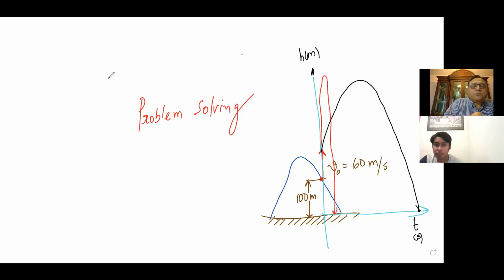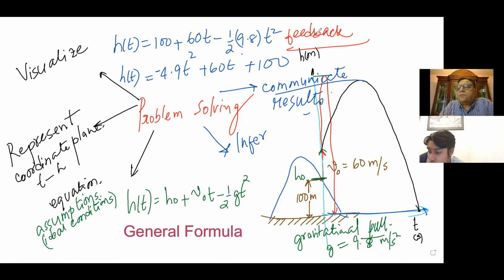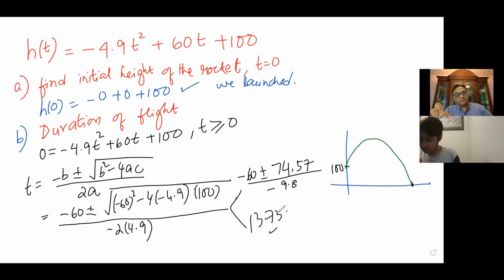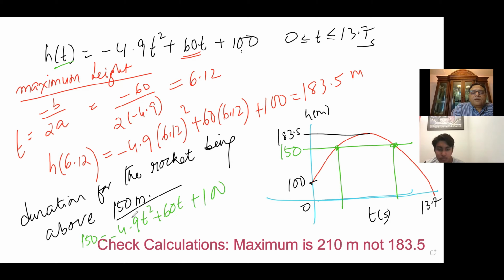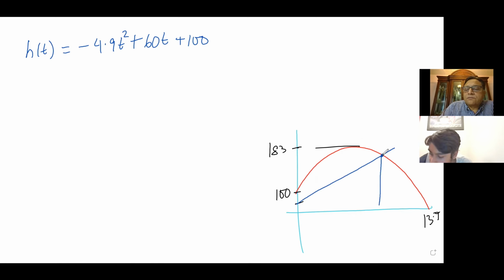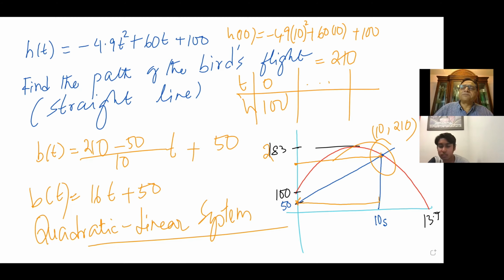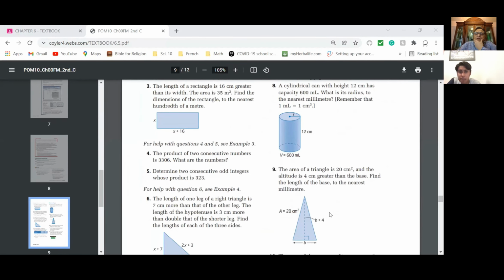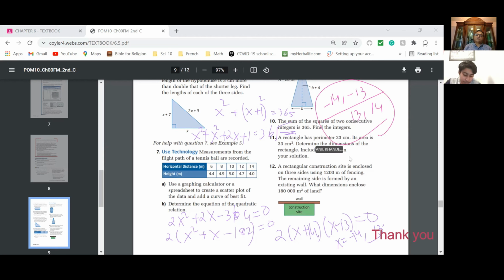Quadratic Application Problem Solving Skills by Visualizing Real-Life Situation Creatively